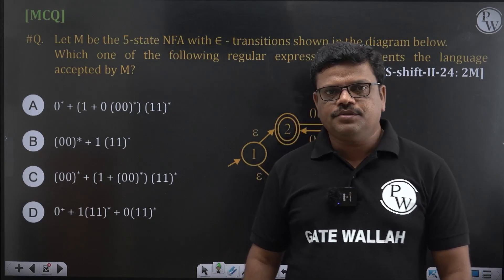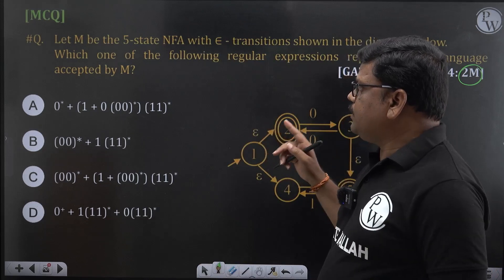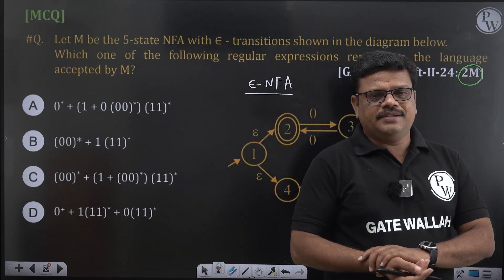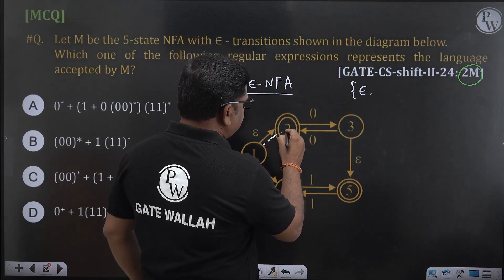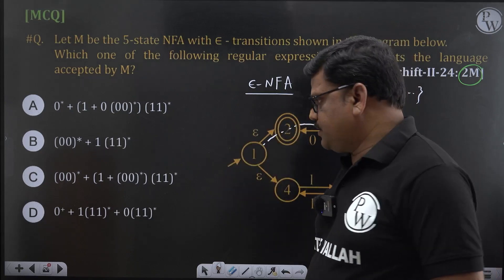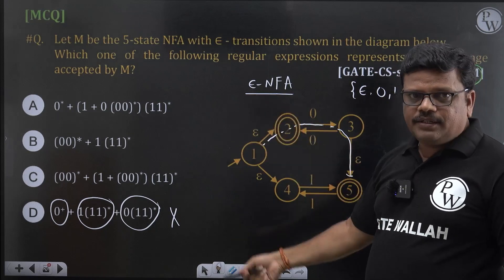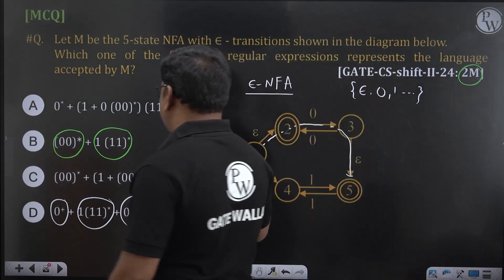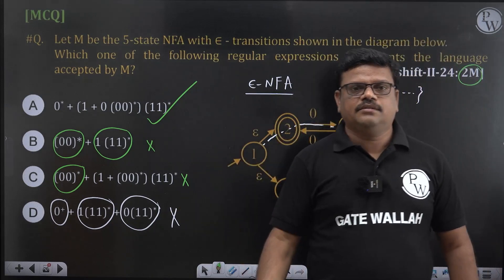CS GATE 2024 Question - 73...